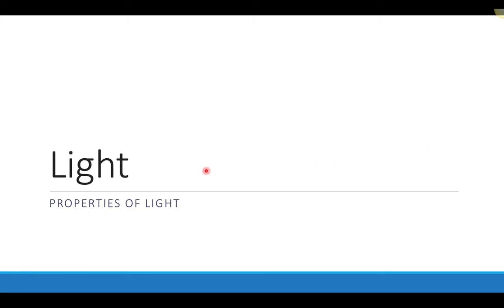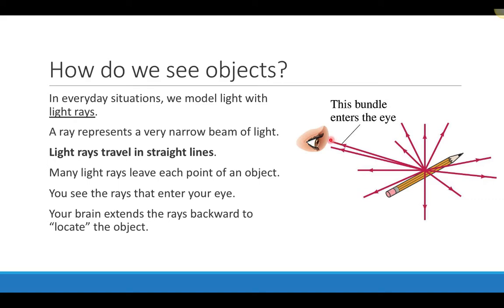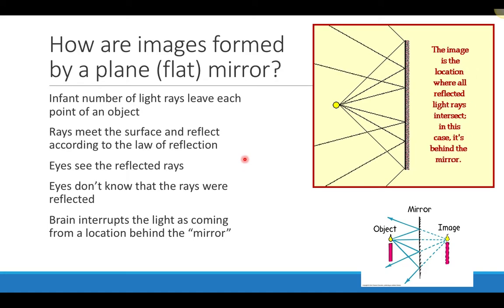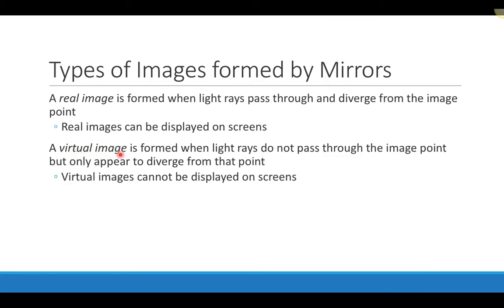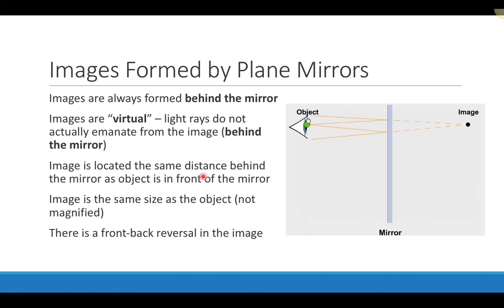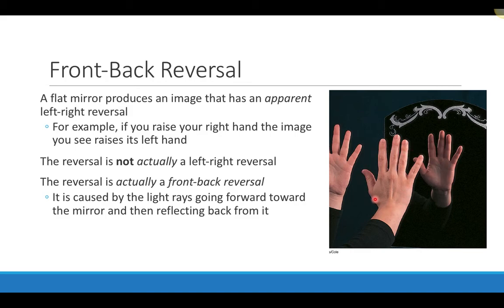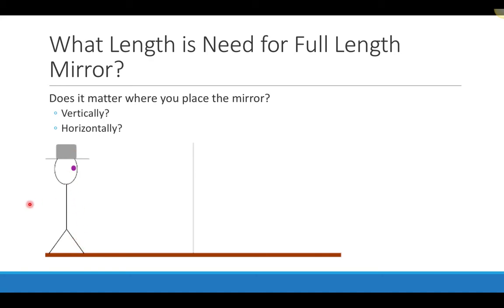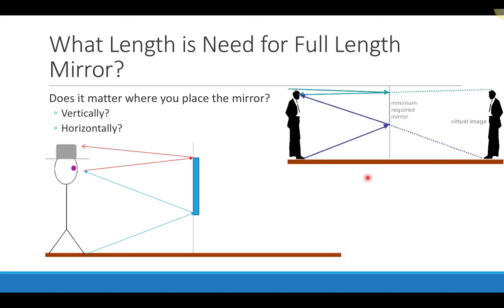Light Part 1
In this presentation, properties of light are discussed. The law of reflection is examined as it relates to images formed by a plane (flat) mirror.